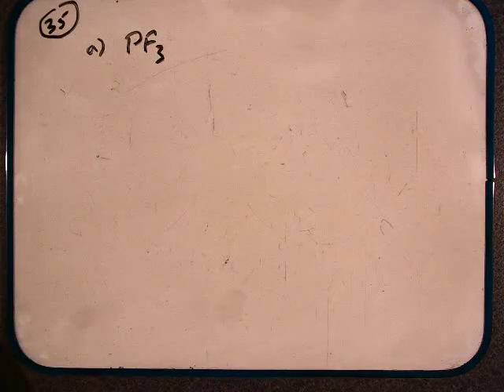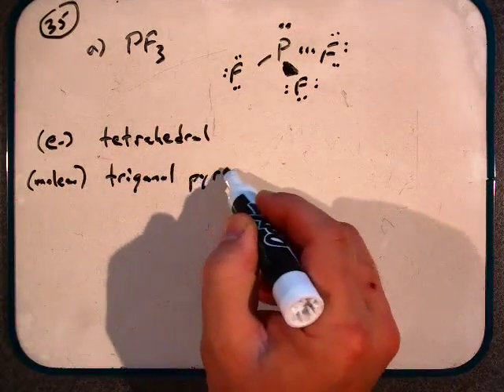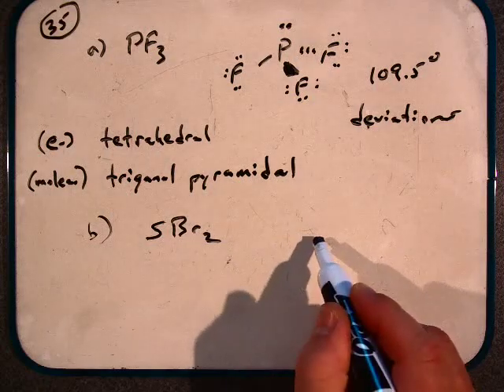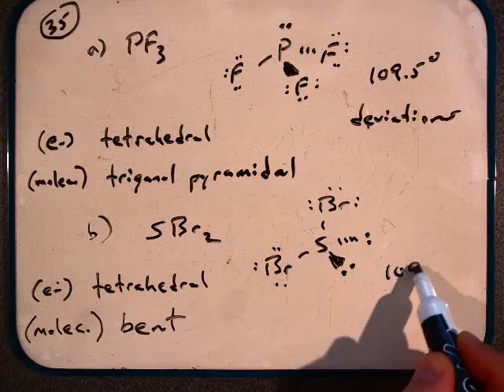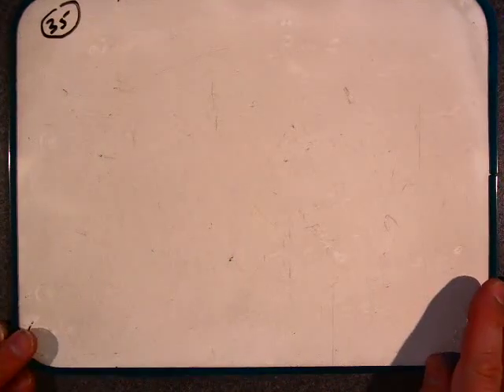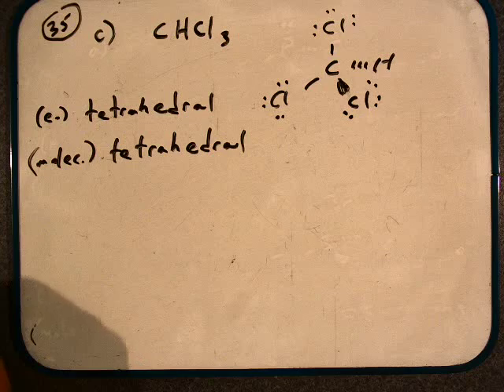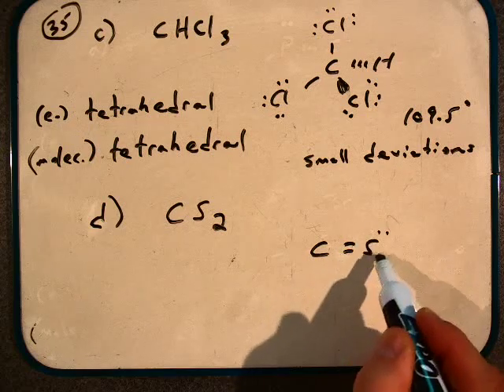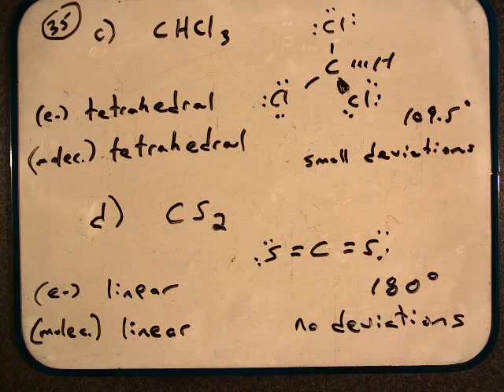Chem31 tro3rd ch10 35 (Ch7BurdgeOverby) Molecular and Electronic Geometry